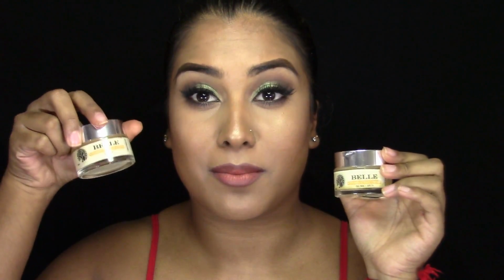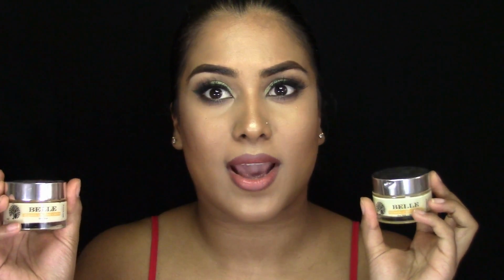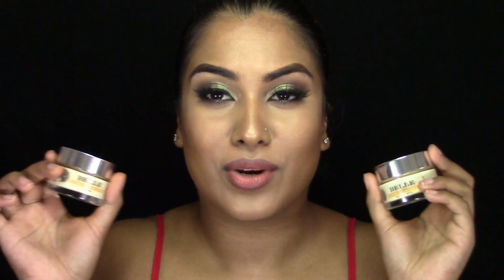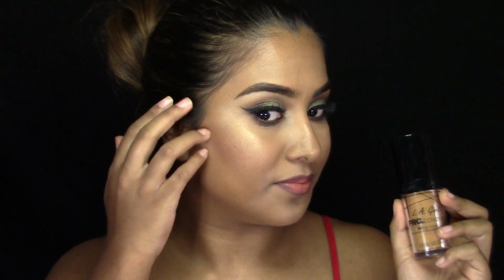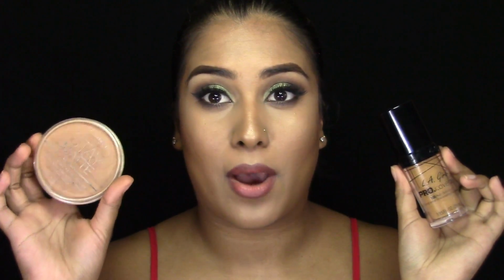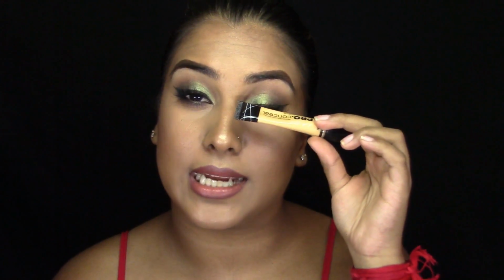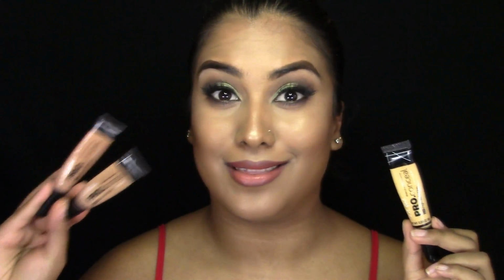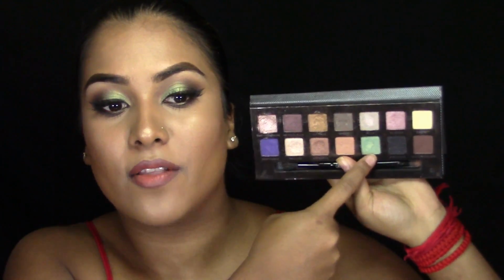March Favourites 2017 || South African Youtuber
♡♡♡ OPEN ME!!! ♡♡♡

So today, I am going to be doing my March Favs. I hope you enjoy this video.

Products mentioned:
Belle Skincare products from @rokaya7860 on Instagram, tell her you found her here on my channel ♥
L.A Girl HD illuminating foundation in Bronze
Rimmel Stay matte powder in caramel
L.A Girl yellow corrector
L.A Girl Shady Slim brow pencil in blackest brown
MAC Fix+
L.A Girl Strobe lite powders in 20 and 50 Watt
MAC Honeylove lipctick
ABH Self-made palette

Lots of Love
Sanesh